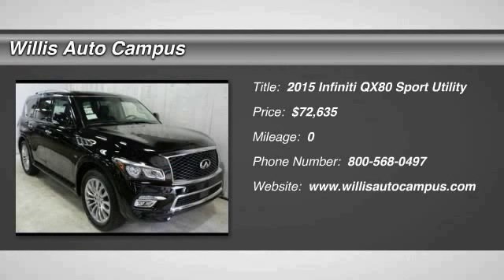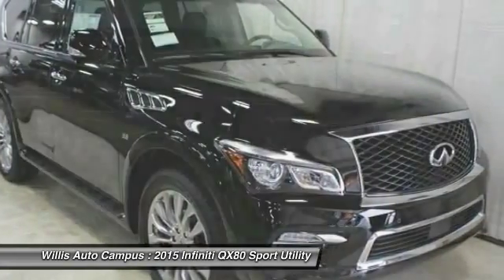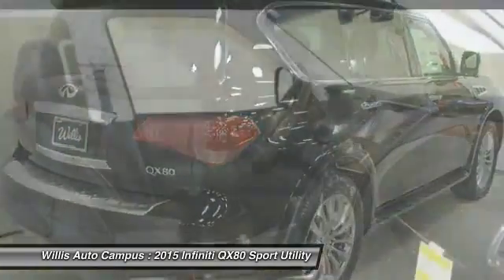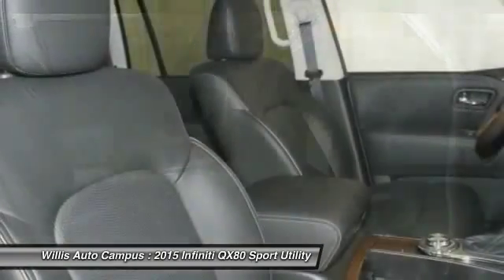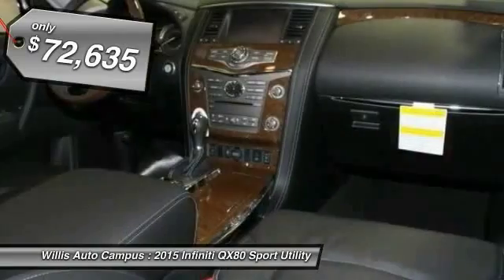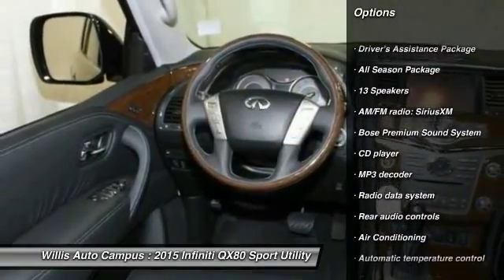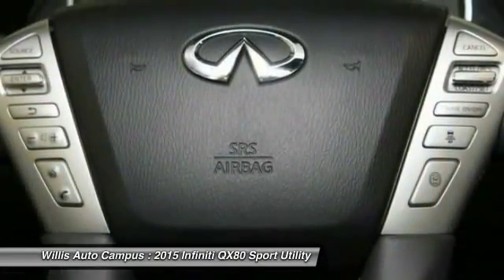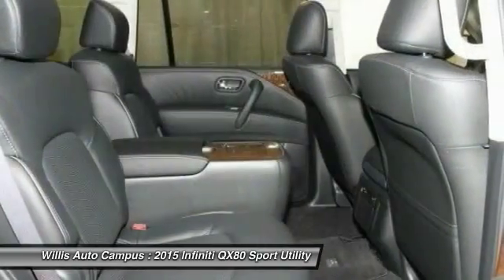2015 Infiniti QX80 Des Moines IA Q156061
2121 NW 100th St.

If you're in the market for a fullsize luxury SUV with all the latest technological wizardry designed to make driving it easier, look no further. (Motor Trend Magazine)brbrEnter an interior crafted around touch, sight and sound. Modern materials and rich textures create a sophisticated space of warmth and elegance. Leather is specially treated to provide the softest touch and breathability for comfort in heat or cold. And to further foster solace, Infiniti designed key areas of the QX80 with noise-insulating glass to help ensure peace and serenity. brbr22 Wheel Package, All Season Package (All Season Floor Mats and Cargo Protector), and Driver's Assistance Package (Backup Collision Intervention (BCI), Blind Spot Warning, Intelligent Brake Assist (IBA), and Intelligent Cruise Control (Full-Speed Range)). brbrTHE WILLIS DIFFERENCEbrbrAt the Willis Auto Campus we endeavor to maintain a tradition of automotive excellence and service leadership built upon the principle of treating each customer like a guest in our home. We offer the discriminating driver a true selection of quality vehicles, while providing the professional service that is expected and deserved. We strive everyday to meet or exceed your automotive needs to your complete satisfaction. That's our promise to you.brbrCall to request more information about a vehicle of interest to you.brbr*Prices do not include tax, title, license, dealer fees or dealer installed options. The prices shown above, may vary as will incentives, and are subject to change. Call or email for complete vehicle specific information. Vehicle availability subject to prior sale.